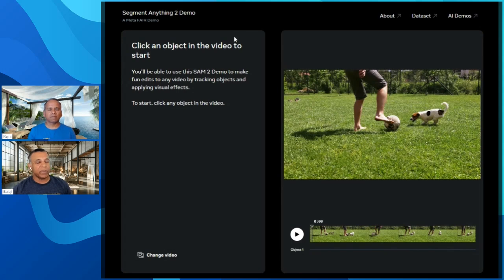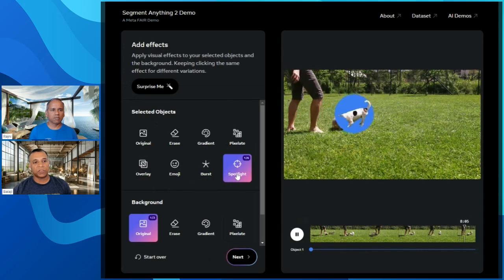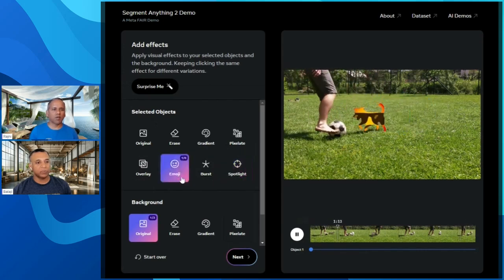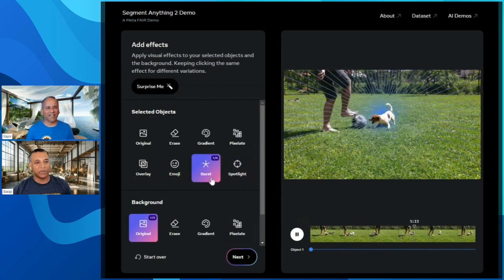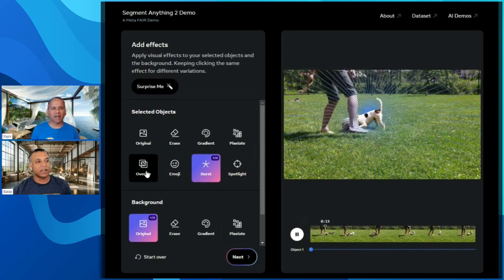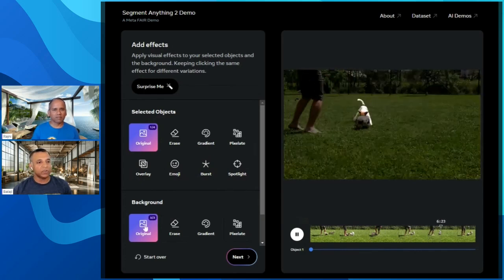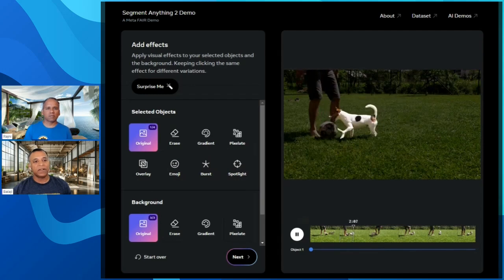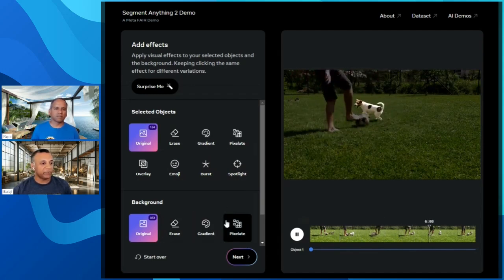AI Magic: Segmenting Objects in Videos with Ease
Segment Anything Model v2: A Revolutionary Leap in Video Editing
Discover the power of AI-driven video editing with Segment Anything Model v2!

This groundbreaking technology allows you to effortlessly segment objects in videos, applying a wide range of creative effects and transformations.

Key features:

Intuitive interface: Simply point and click to select objects in your video.
Dynamic tracking: The model automatically tracks selected objects as they move.
Endless creativity: Apply special effects, emojis, and more to enhance your videos.
Versatility: Works with a variety of video content, from personal clips to professional productions.
Imagine the possibilities:

Sports highlights: Create stunning highlight reels by tracking players and applying effects.
Social media content: Add a touch of fun to your videos with creative overlays and animations.
Educational content: Visualize complex concepts with clear and engaging explanations.
Watch the demo and see Segment Anything Model v2 in action!

Don't miss out on this exciting new tool for video creators!